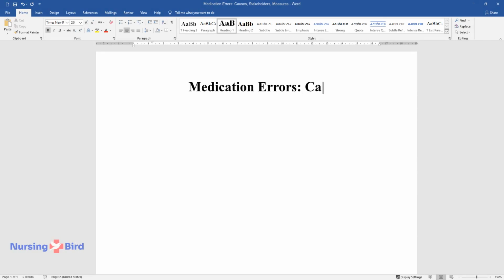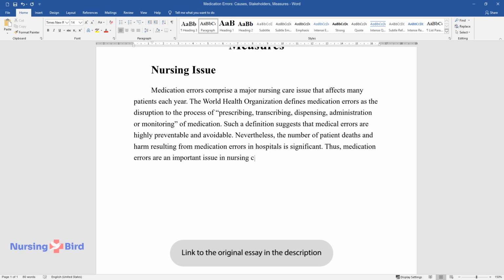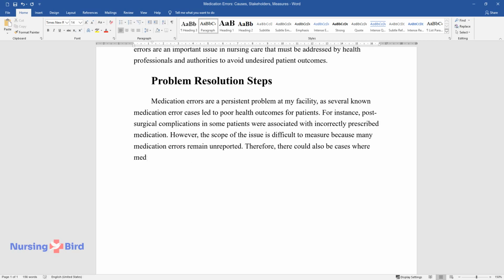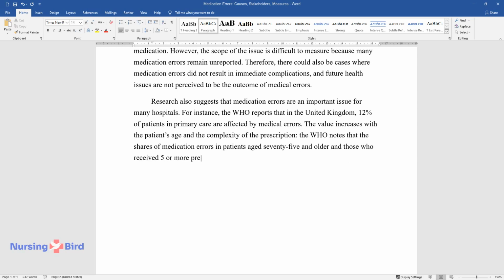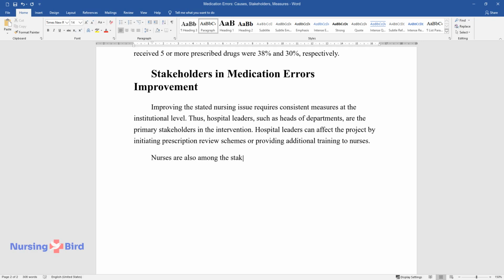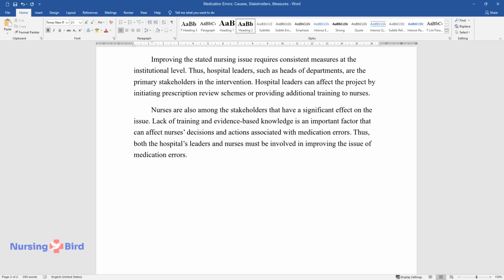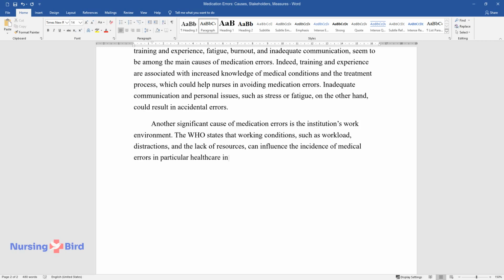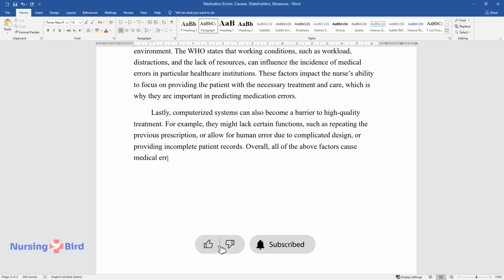Medication Errors: Causes, Stakeholders, Measures - Essay Example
📝 Essay description: Medication errors are an important issue in nursing care that must be addressed by health professionals and authorities to avoid undesired patient outcomes.

ℹ️ Subjects: Nursing
ℹ️ Words: 593
ℹ️ Pages: 3

📚 Reference list:
James, J. T. (2013). A new, evidence-based estimate of patient harms associated with hospital care. Journal of Patient Safety, 9(3), 122-128.
Sears, K., O’Brien-Pallas, L., Stevens, B., & Murphy, G. T. (2016). The relationship between nursing experience and education and the occurrence of reported pediatric medication administration errors. Journal of Pediatric Nursing, 31(4), 283-290.
World Health Organization (WHO). (2016). Medication errors. Web.